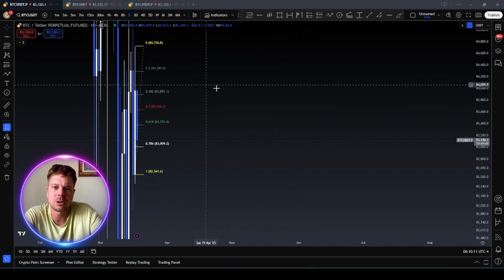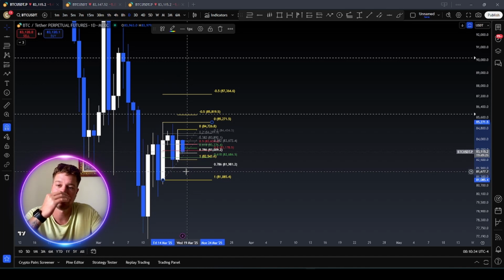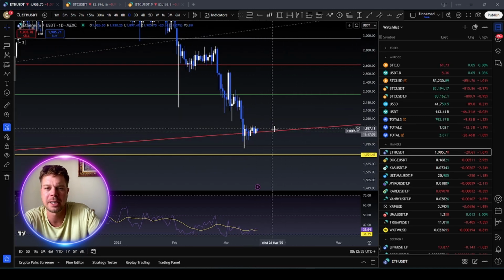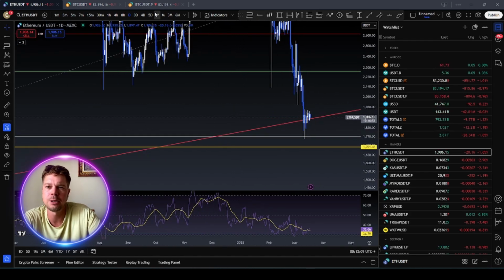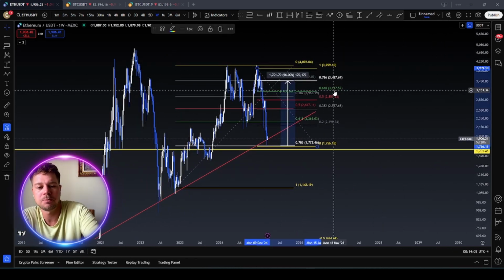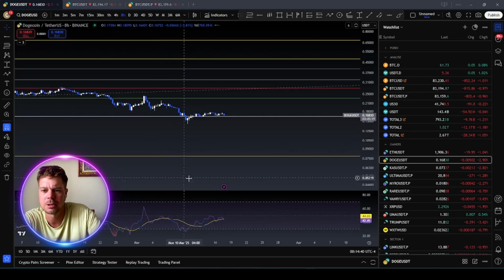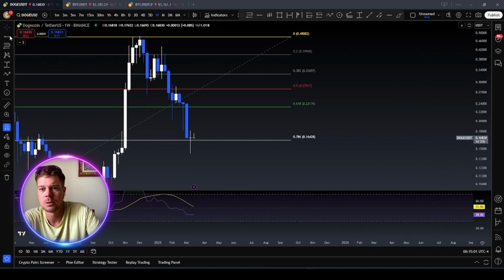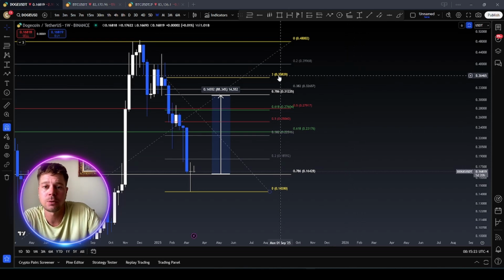🚨 BITCOIN IN DANGER! 😱 FOMC DECISION COULD CHANGE EVERYTHING! 🚀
🔗 Sign up at LBANK: [100% Deposit BONUS] 🚀

📱 Follow on Twitter: @CryptoHersens
📸 Follow on Instagram: @CryptoHersens